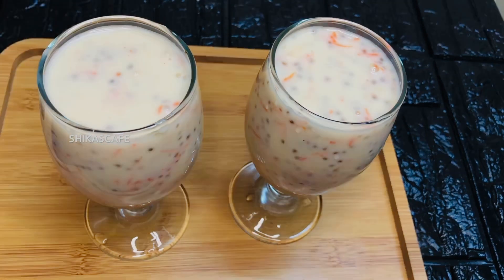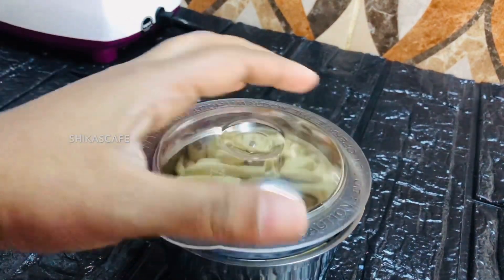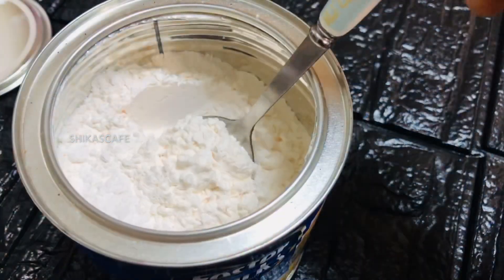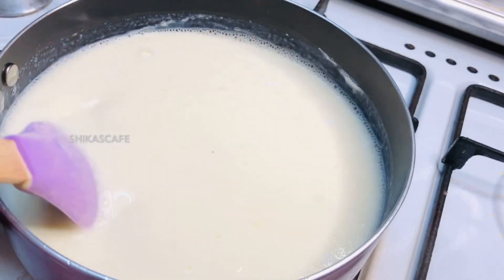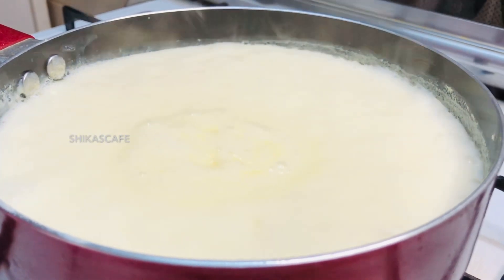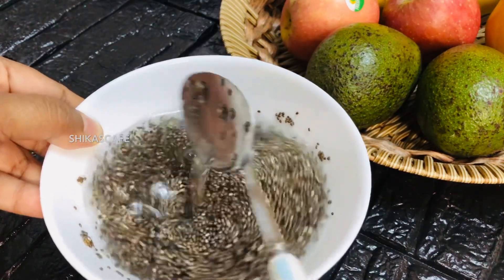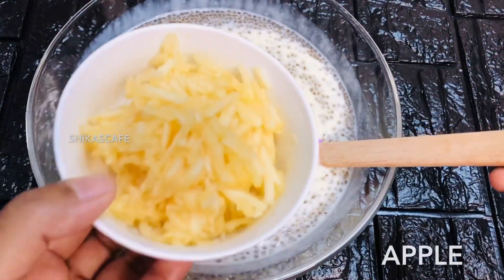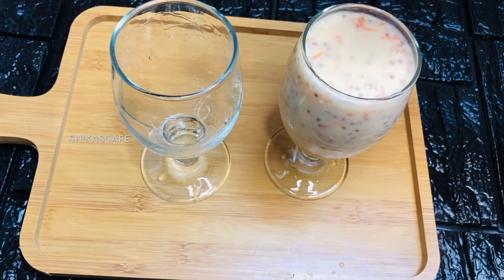നോമ്പിന് വിശപ്പും ദാഹവും മാറാൻ ഇതൊരു glass മതി😋👌Iftar Special Drink /Easy Healthy Tasty Drink Recipe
നോമ്പിന് വിശപ്പും ദാഹവും മാറാൻ ഇതൊരു glass മതി😋👌Iftar Special Drink /Easy Healthy Tasty Drink Recipe / Shikas Cafe